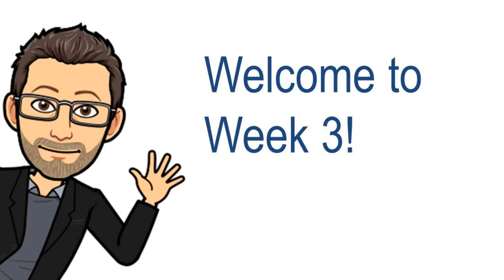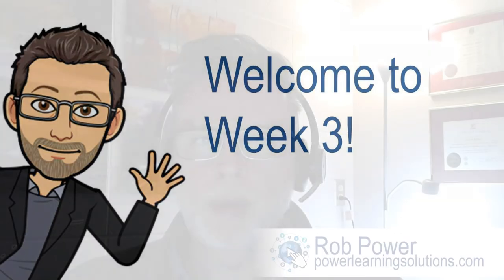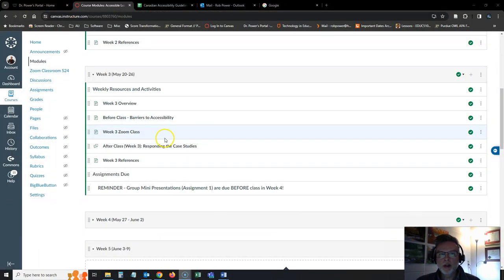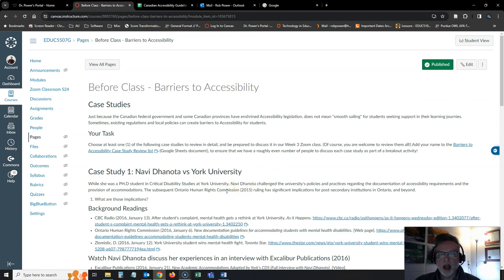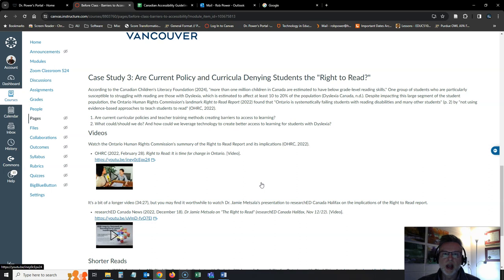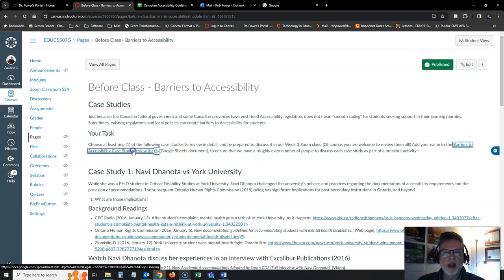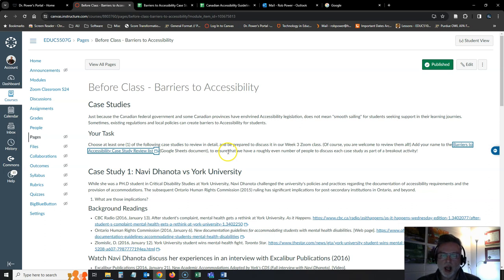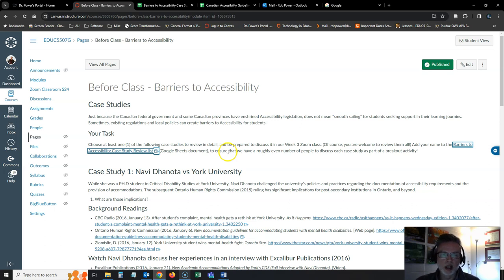EDUC5507G Week 3 Overview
A brief overview of what to expect for Week 3 or EDUC5507G: Accessible Learning with Technology.